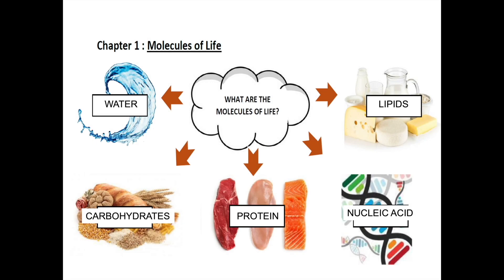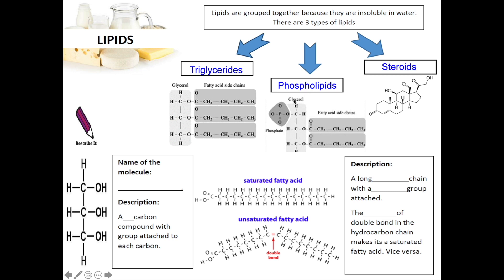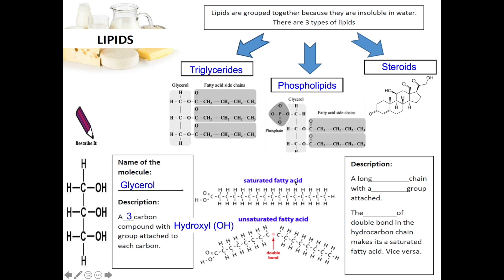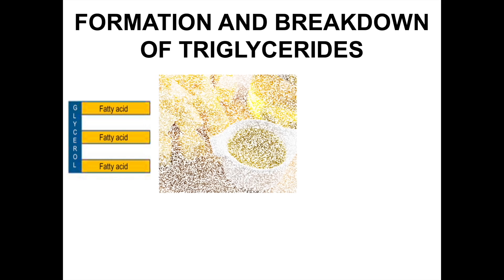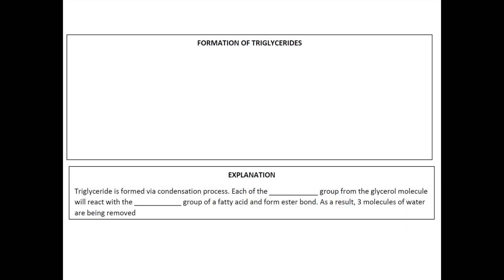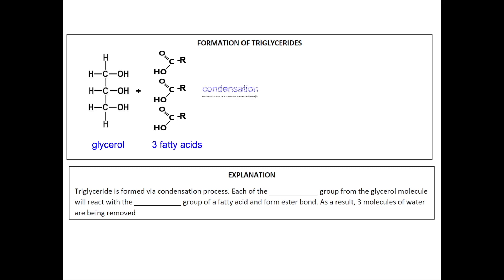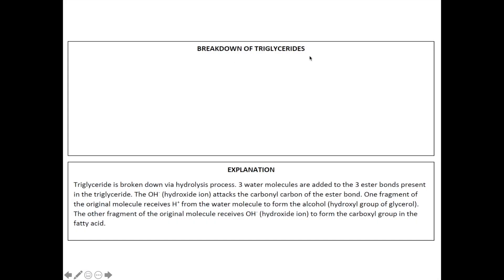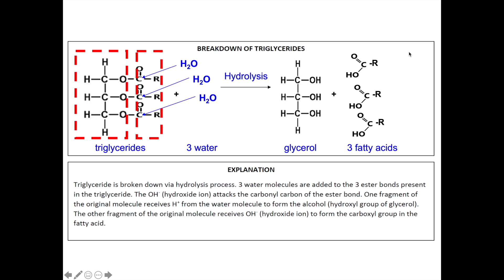1.3 Lipids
This video will discuss in detail regarding lipids